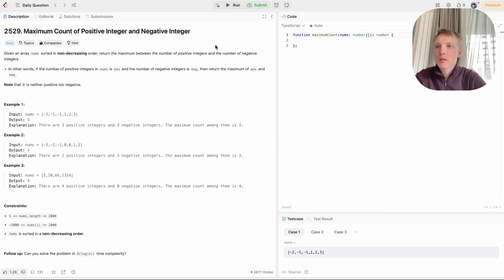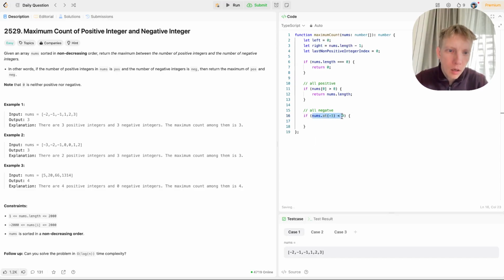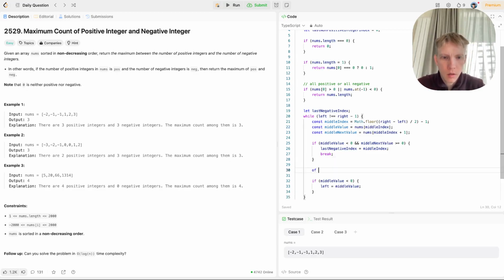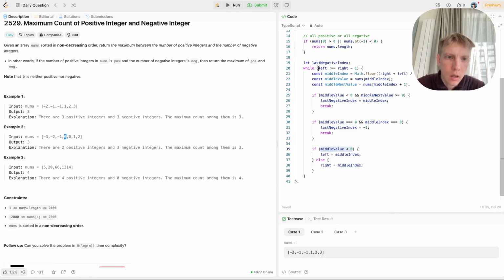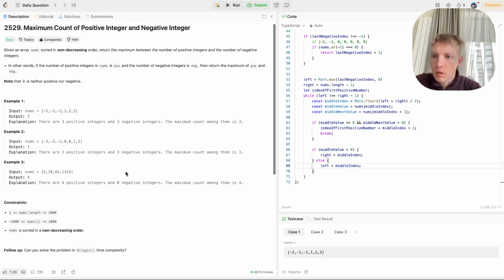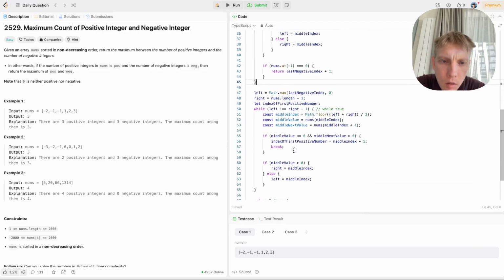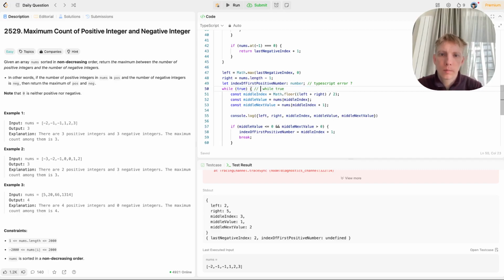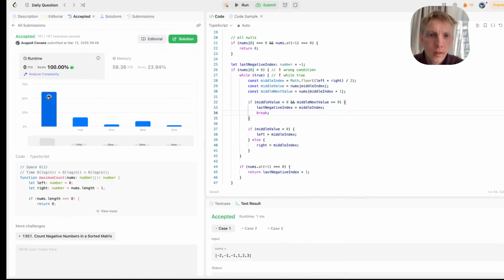2529 Maximum Count of Positive Integer and Negative Integer